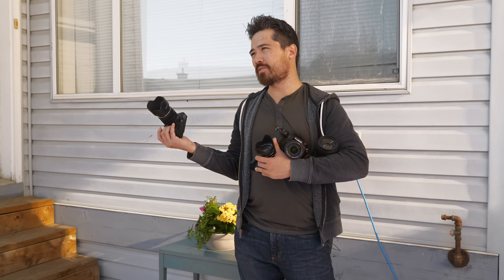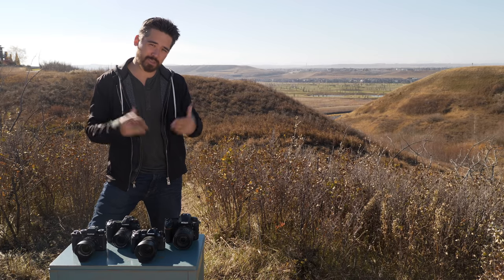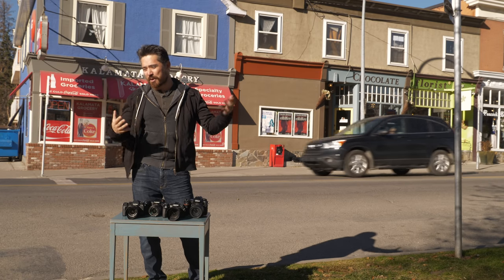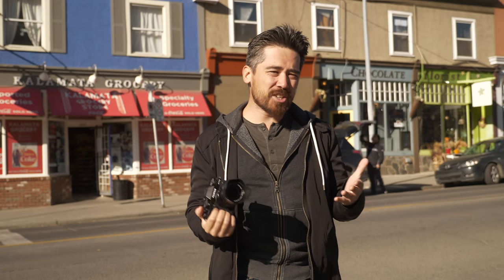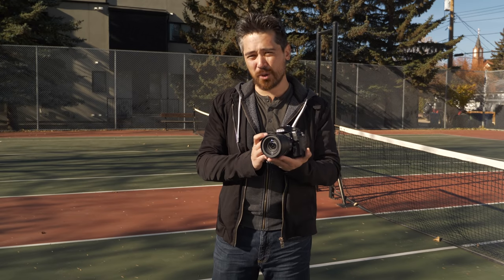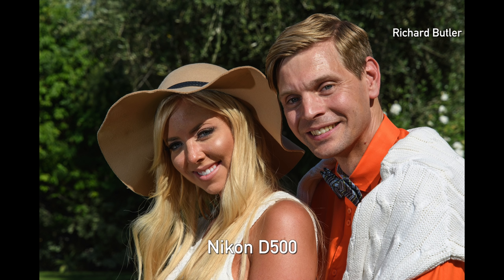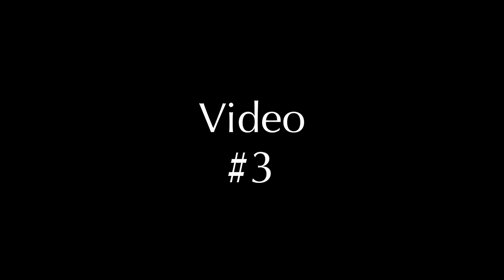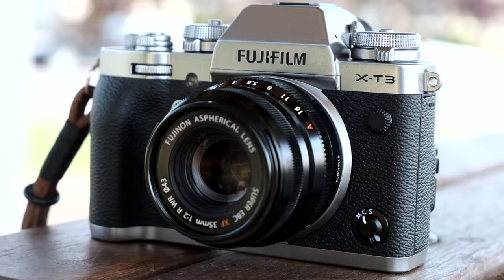DPReview TV: Crop sensor, pro body camera shootout (G9, E-M1 Mark II, X-T3, D500)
Not everybody wants or needs a full frame sensor, but that doesn't mean you have to give up pro-level performance on your camera. In this episode, Chris and Jordan compare four of the top performing APS-C and Micro Four Thirds models currently on the market: the Fujifilm X-T3, Nikon D500, Panasonic G9, and Olympus E-M1 Mark II.

Whether your priority is landscapes, portraits, sports and wildlife, or street photography, we'll help you figure out which of these models is right for you. Want more information? Check out our in-depth reviews and sample galleries for each of these cameras.

Special thanks to Larry Hilderman for the use of his G9.